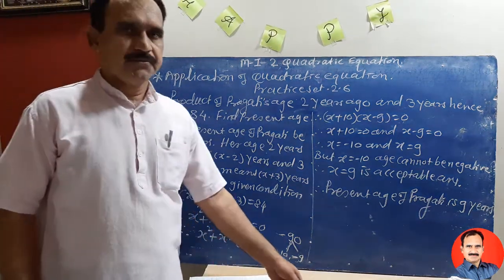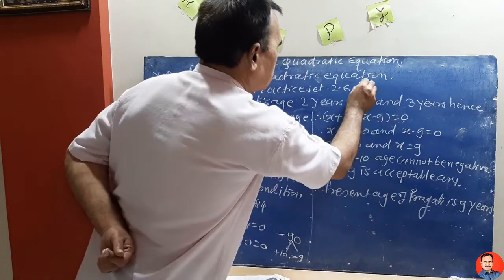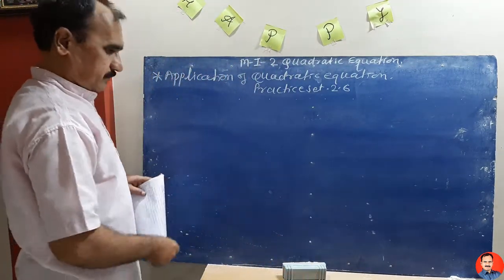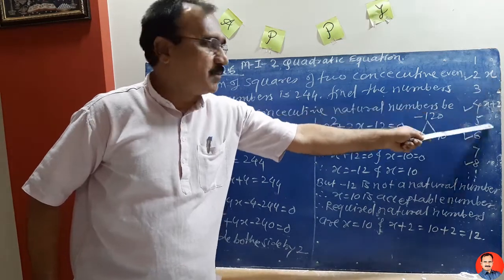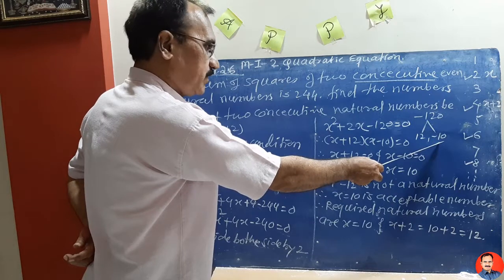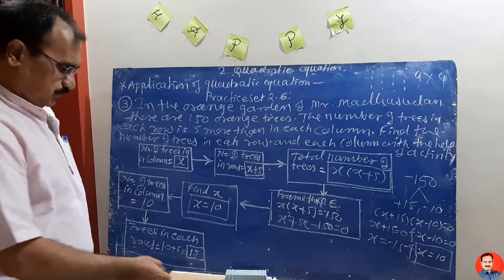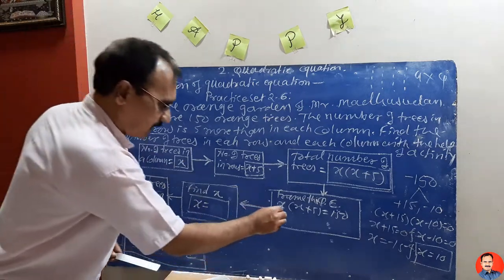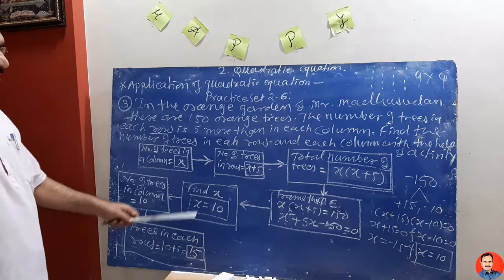Mathematics-2 Quadratic equations:Practice set 2.6(part 1)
Maharashtra SSC board 10th STD: Mathematics-2